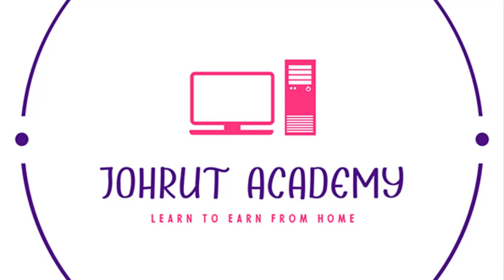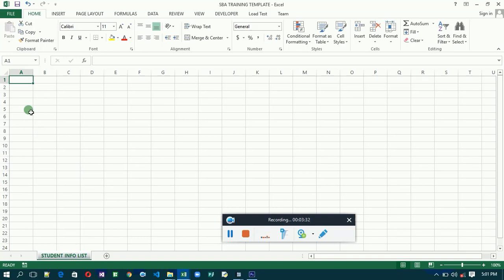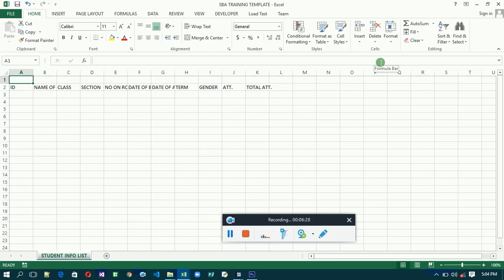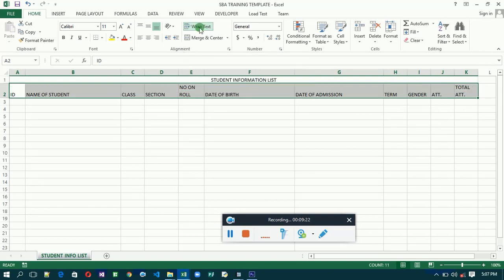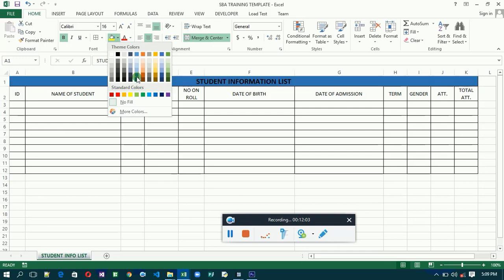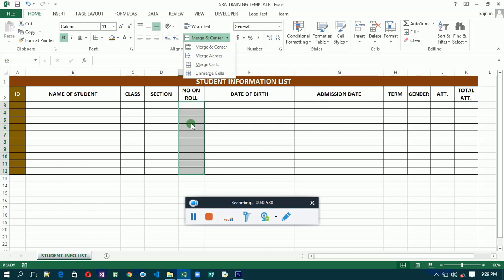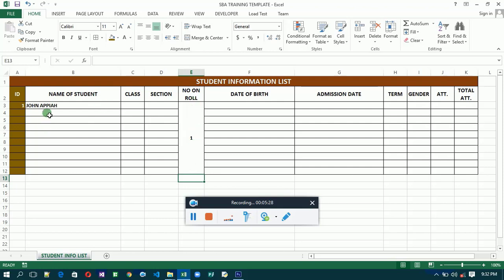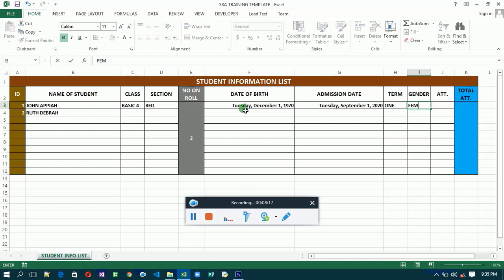SBA LESSON 1 | HOW TO CREATE STUDENT INFORMATION LIST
This is the first Lesson of the School Based Assessment system development Training. In this video, i will teach you how to create a sheet for your student information such as name, class, section or house, date of birth, date of admission, attendance, etc.